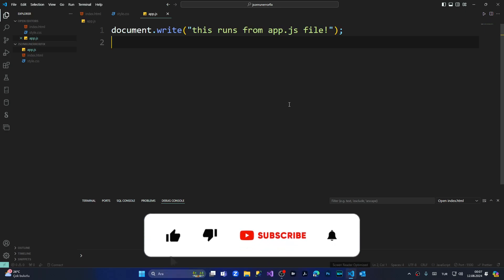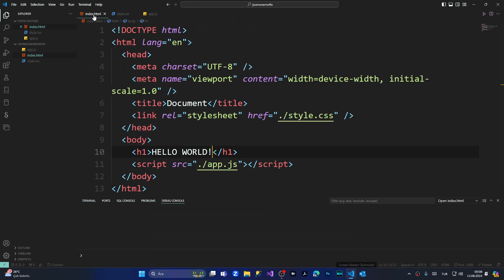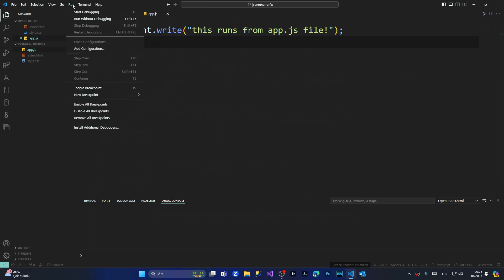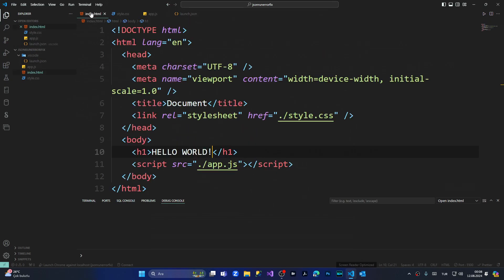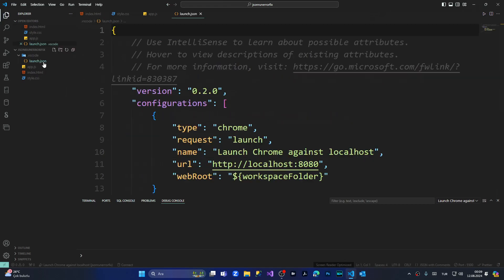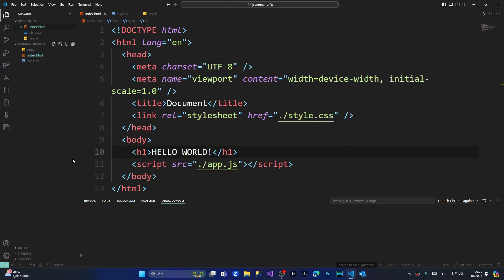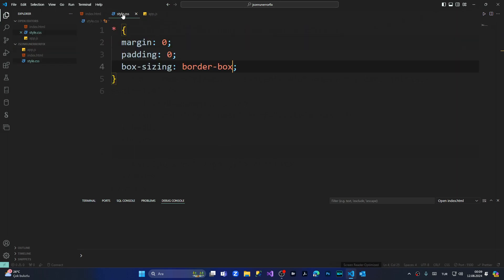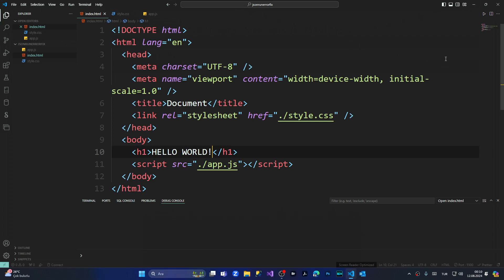How to fix Launch.json error in VSCODE